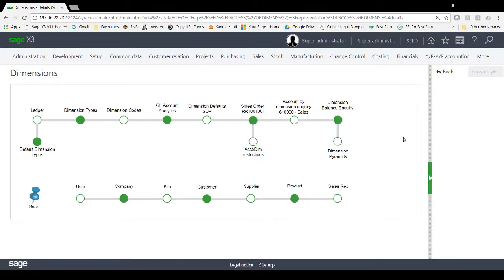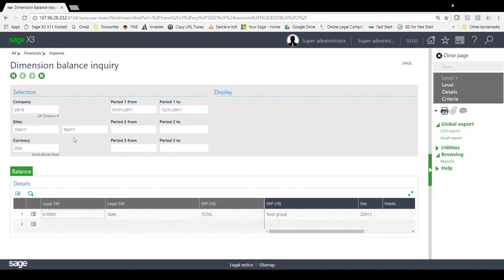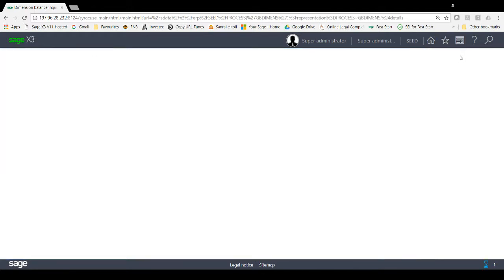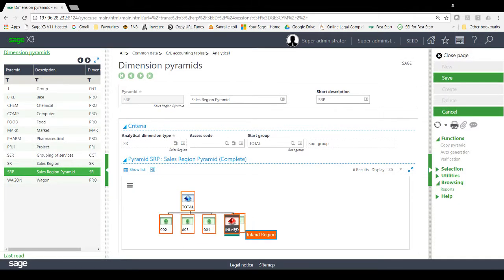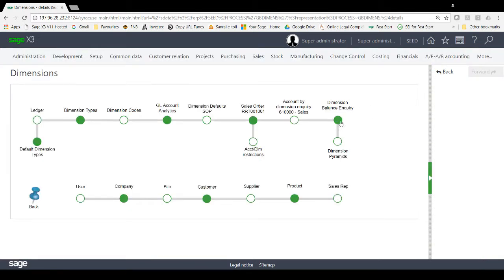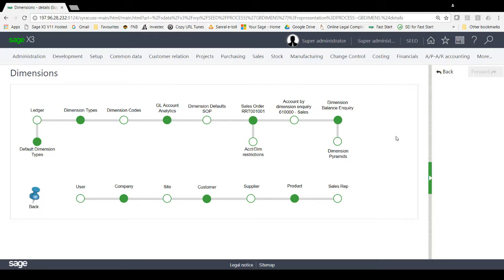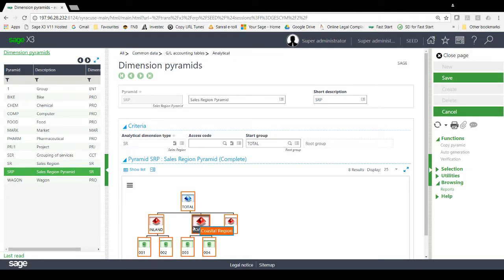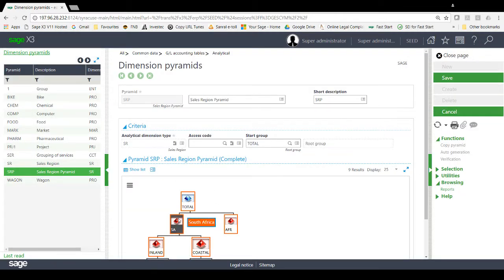3 Dimension Pyramids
Sage Business Cloud Enterprise Management